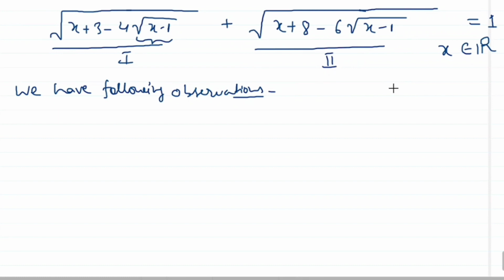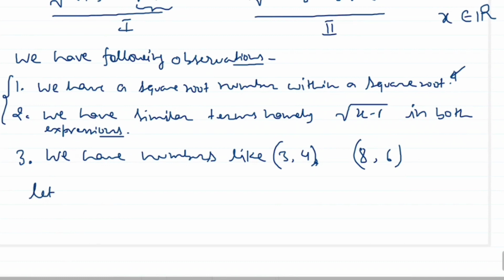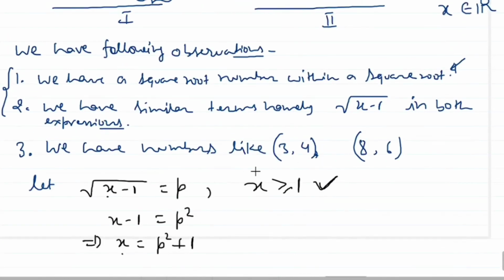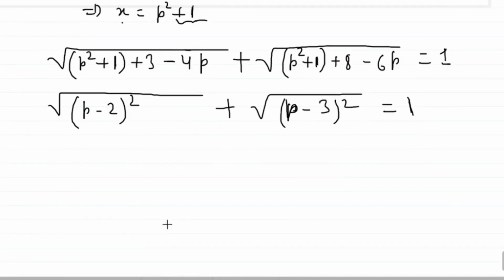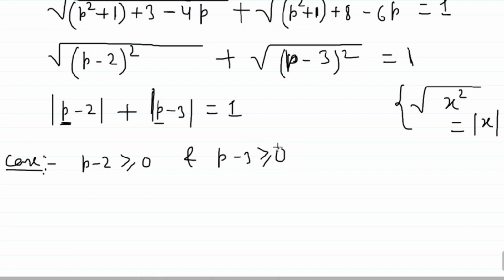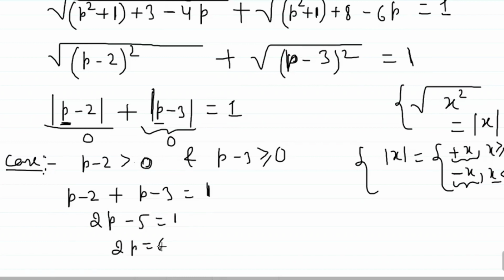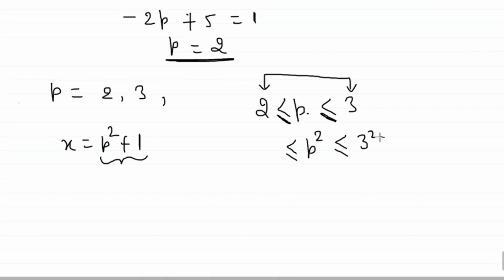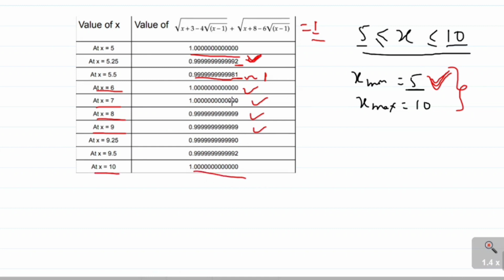| Can you solve this beautiful equation? |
In this video i have explained step by step- how to solve mathematical problem. First test your own concept and then continue. Thank you!